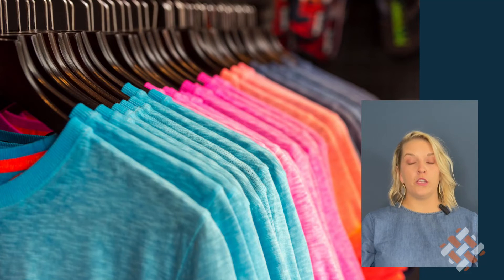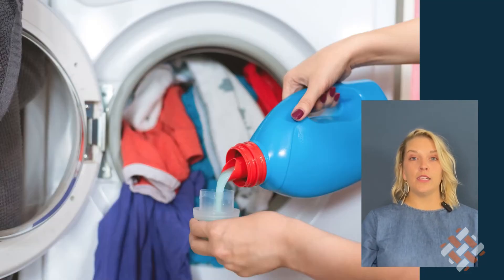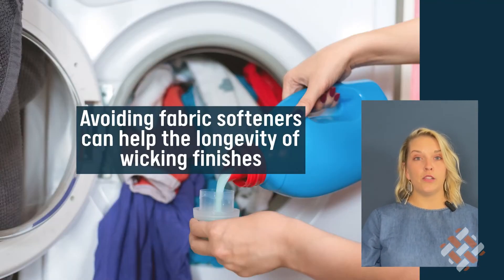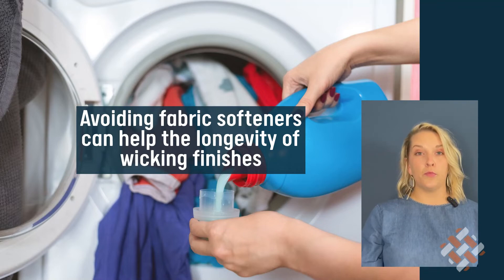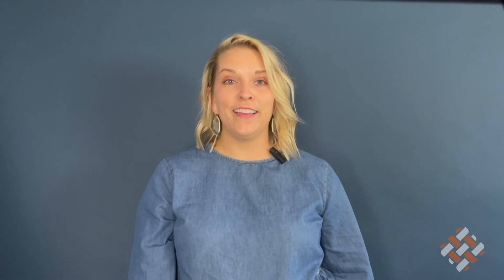TVF Fabric Tip: What is Wicking?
Wicking finishes have become a popular feature in athletic apparel and activewear.  This finish is used to manage moisture in a fabric for maximum comfort in three steps - learn more in this video!